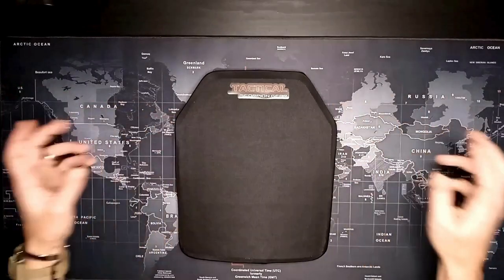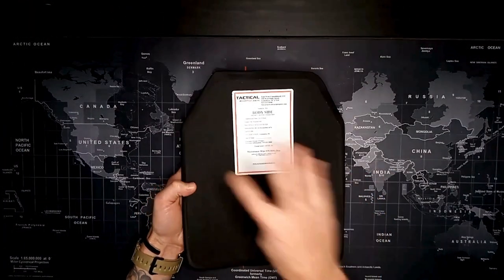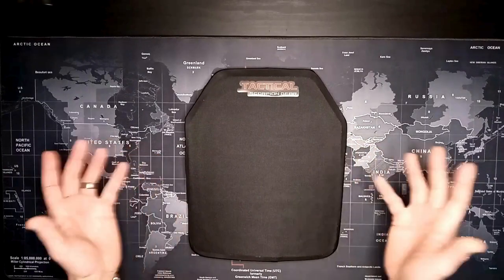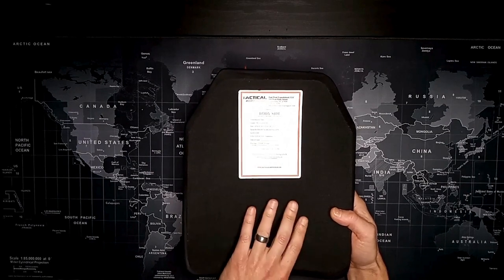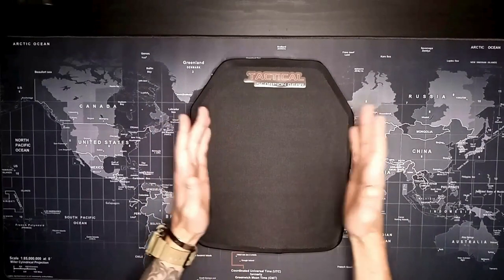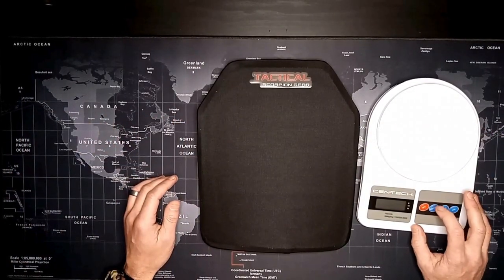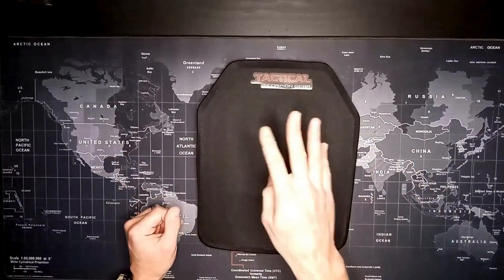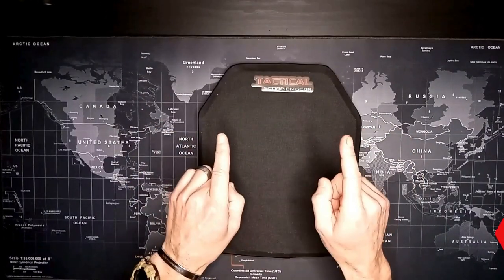Tactical Scorpion 3A Stab Body Armor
Tactical Scorpion Body Armor Review